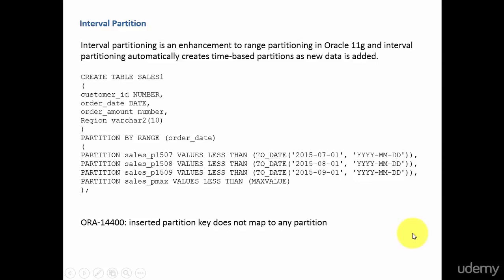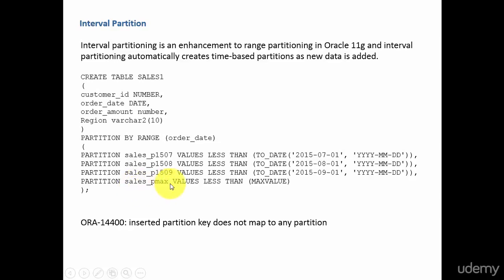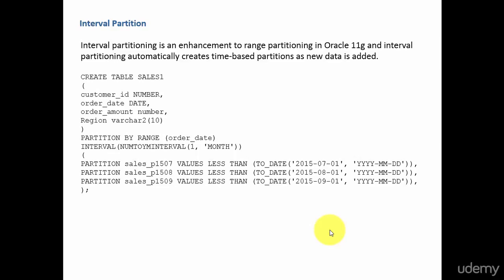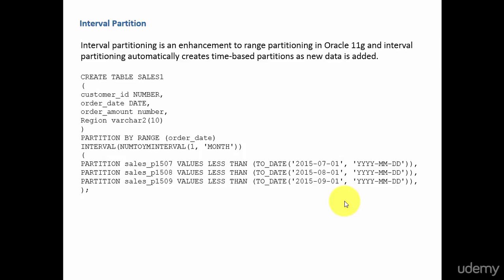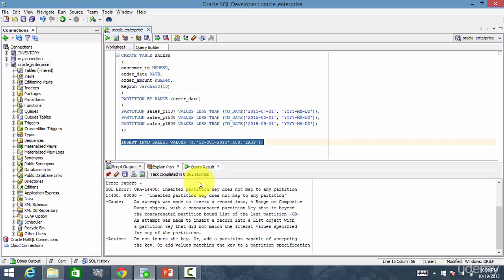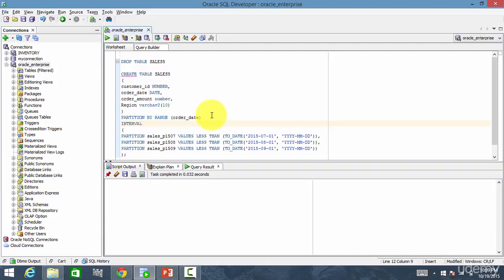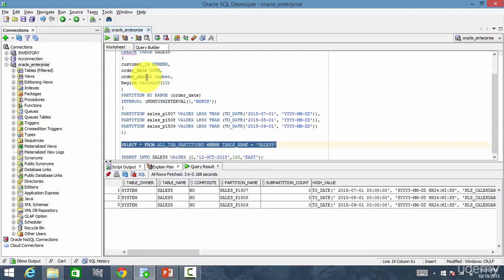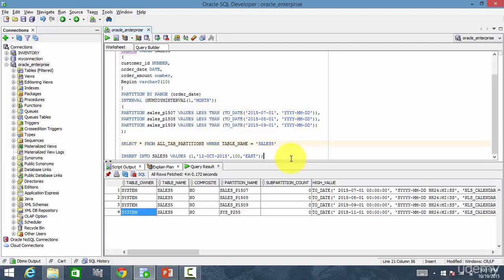025 Interval Partition for automatic partition creation